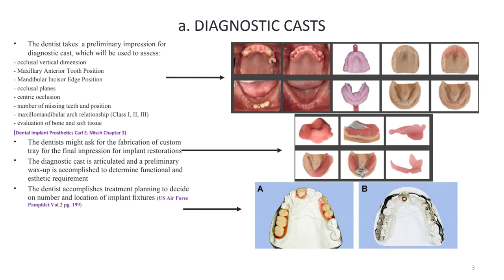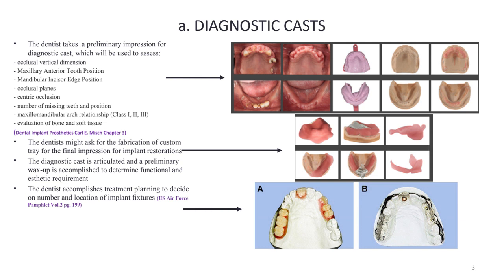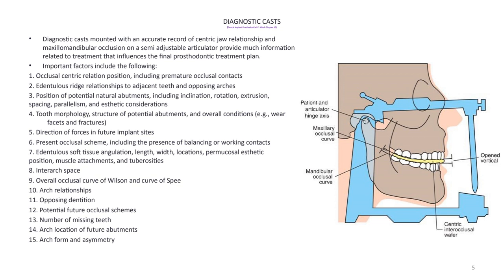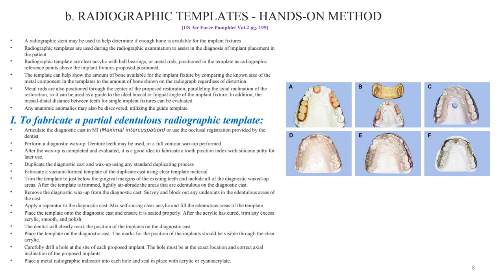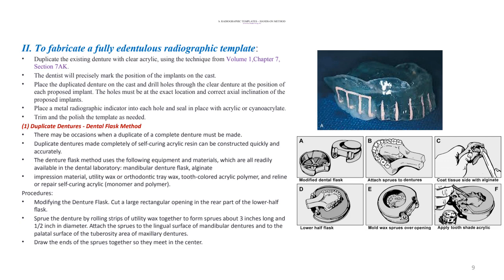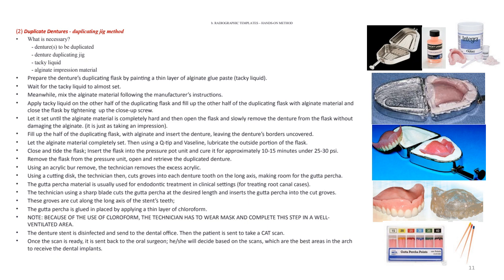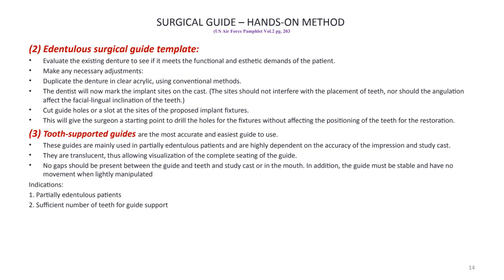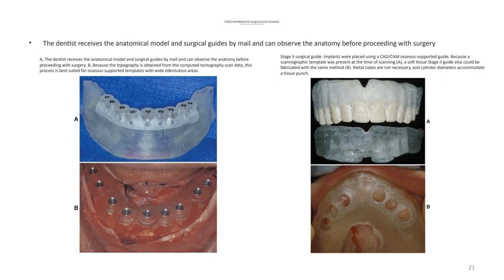RESD 2416 Lecture-Preliminary work